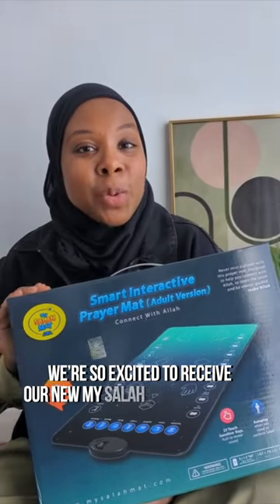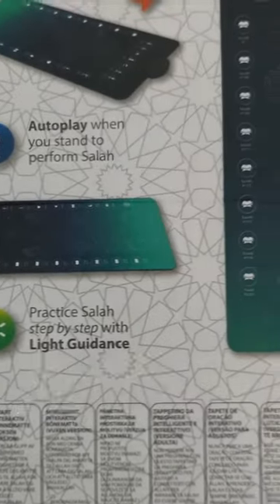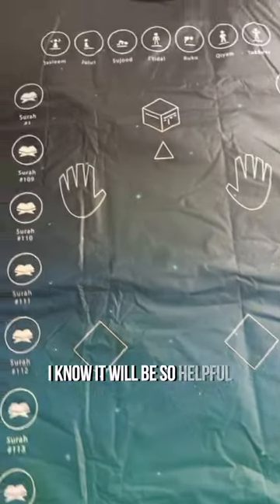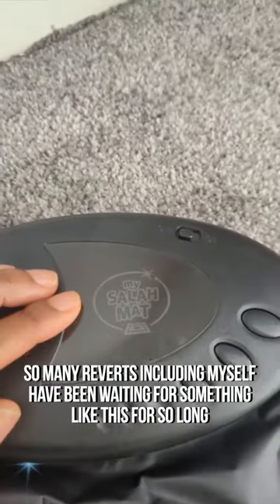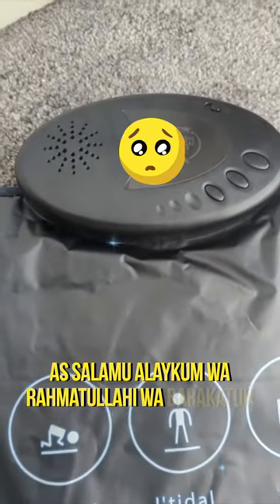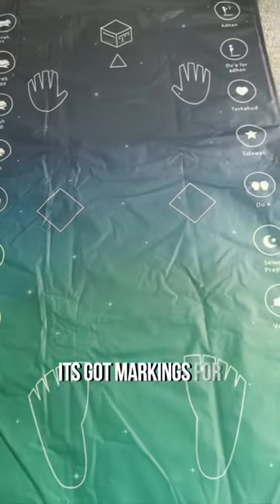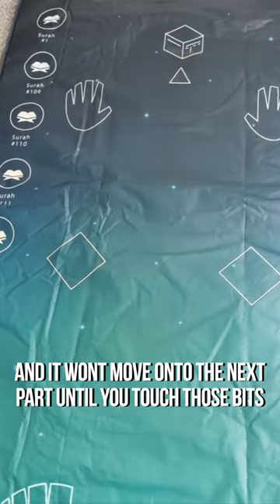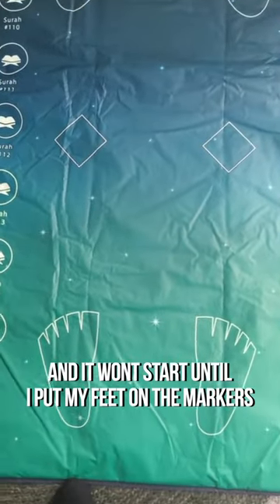dont struggle to pray 🥹 | Revert to Islam